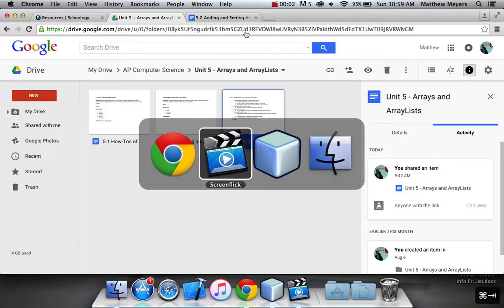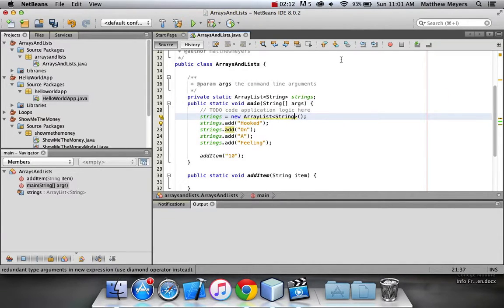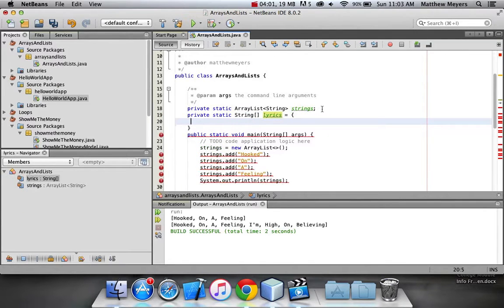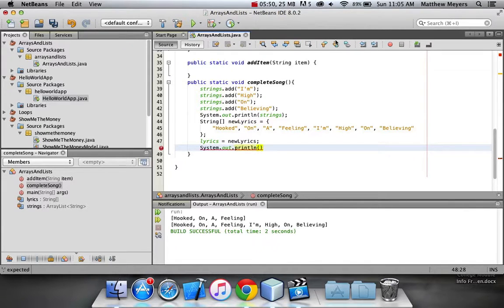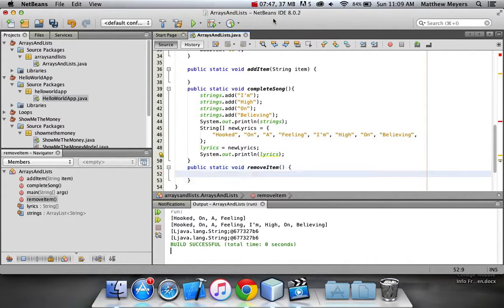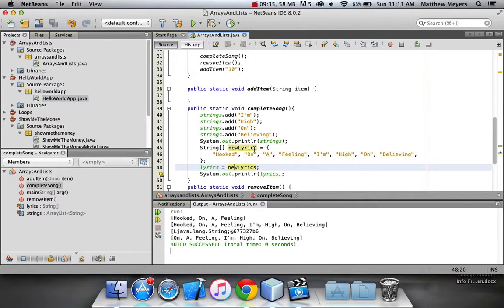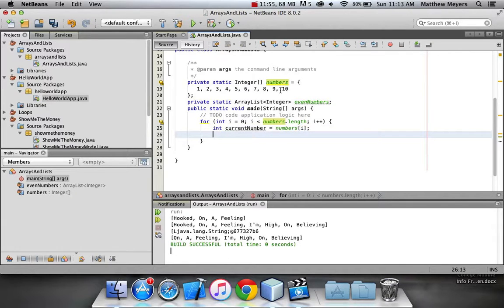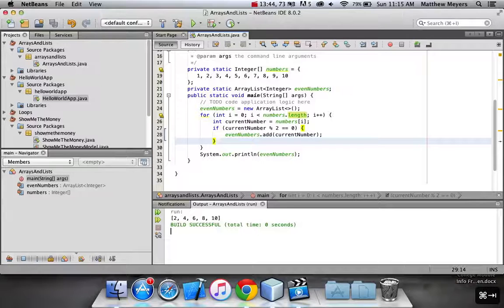5.2: Manipulating Arrays and ArrayLists